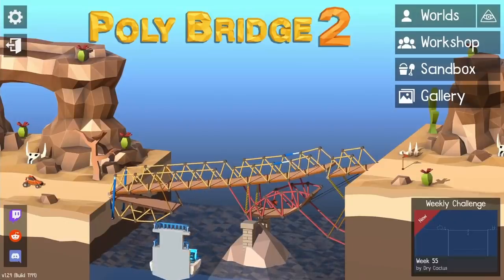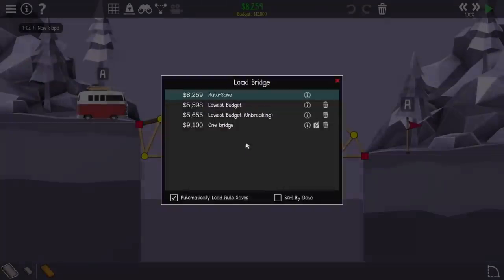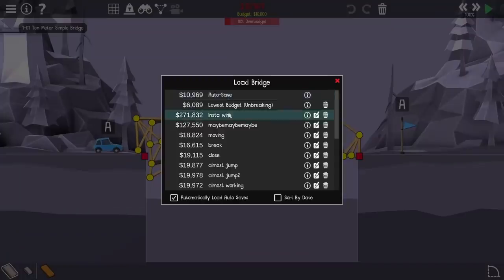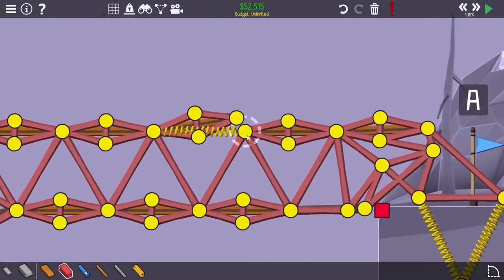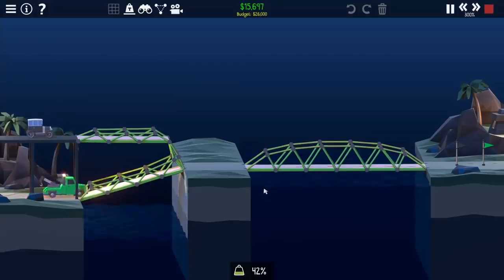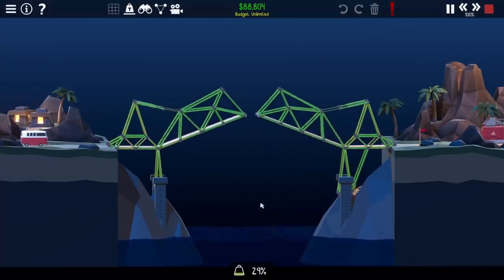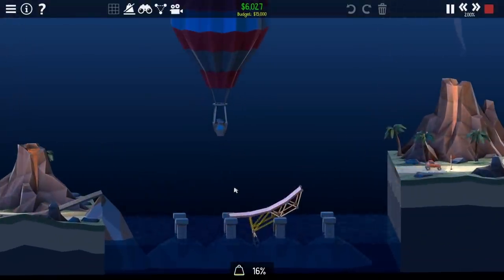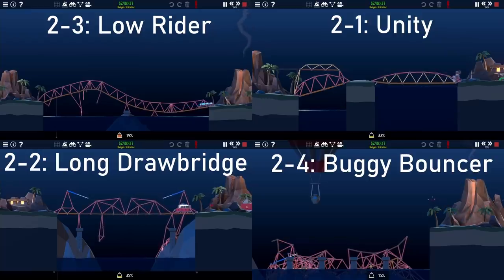Can You Use One Bridge to Beat Poly Bridge 2?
It's possible, but we may never know.